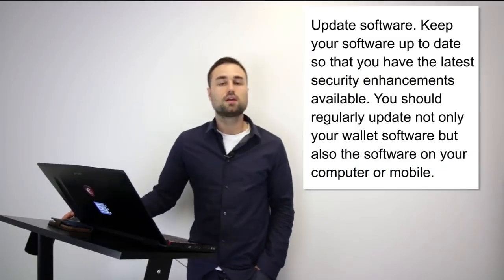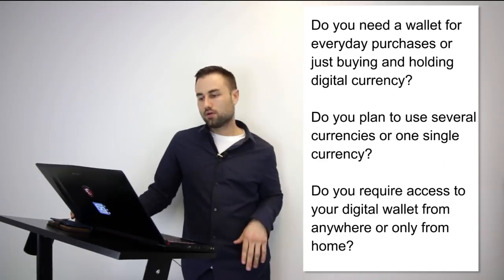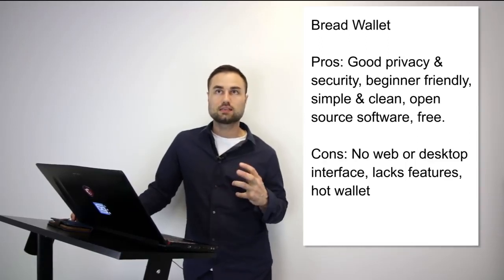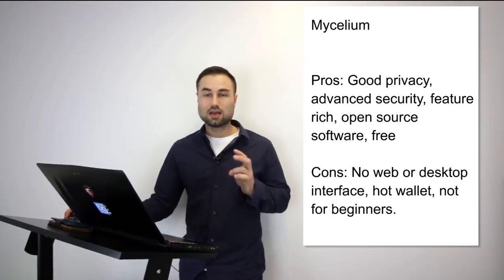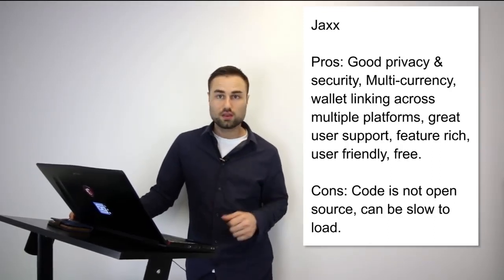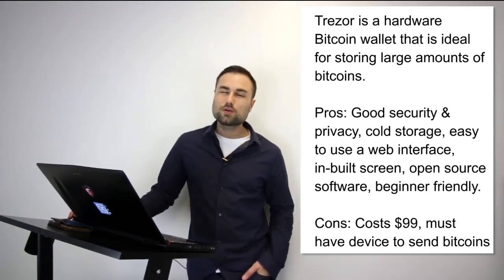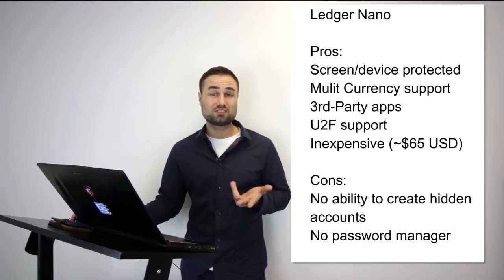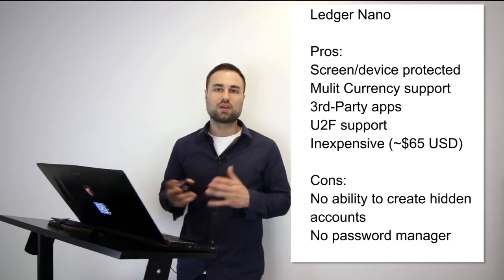Top 5 Best Cryptocurrency Wallets To Store Your Millions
Today is a video about the top 5 wallets available in the crypto Space right now.